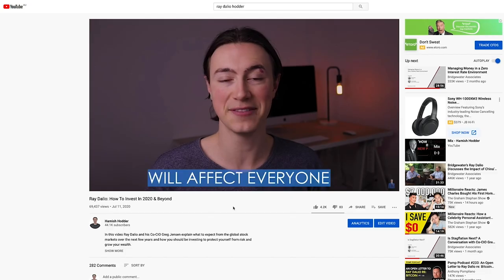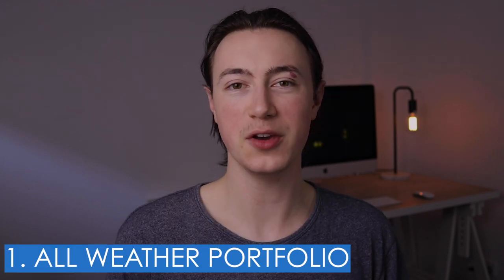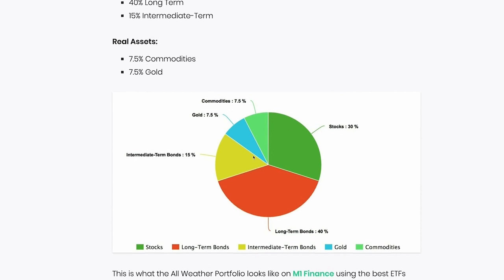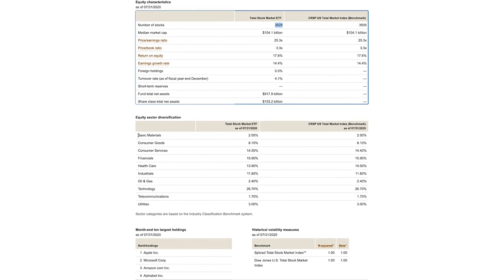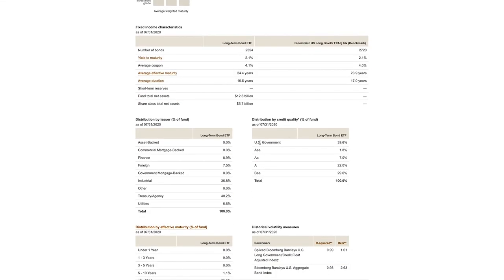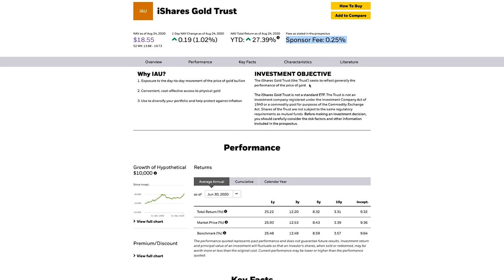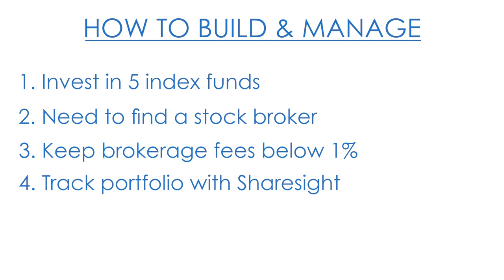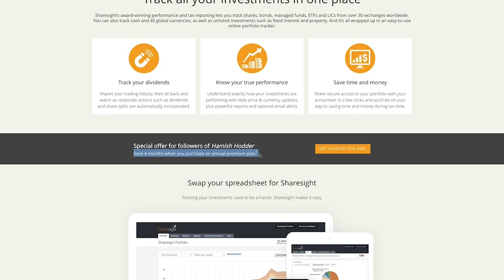Ray Dalio: How To Invest In 2020 | PART 2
★Learn How I Analyse Businesses For Consistent Stock Market Returns★

In July, I released a video covering Ray Dalio's perspective on the markets in 2020 as well as a brief explanation of Dalio's approach to investing successfully in 2020.

In today's video I expand on that last point, by providing a detailed and practical guide to building Ray Dalio's All Weather Portfolio.

Below is a link to Sharesight for tracking your portfolio.

SHARESIGHT - Track Your Portfolio (Get 4 Months Access FREE)

SHARESIGHT - Track Your Portfolio (Get 2 Months Access FREE)
YOUNG INVESTORS PODCAST
LEARN BY EXAMPLE: PLATFORM & COMMUNITY